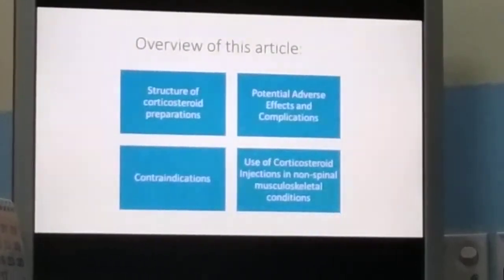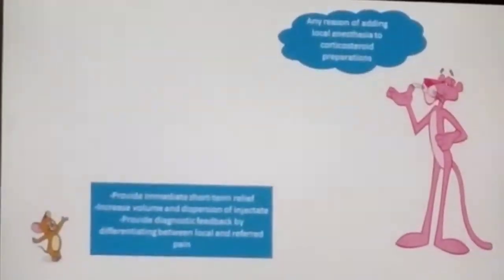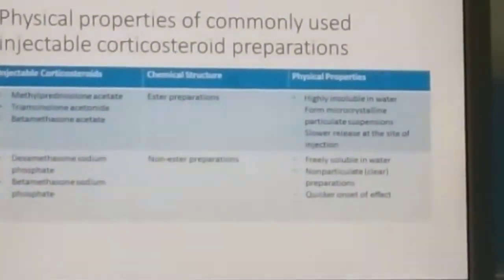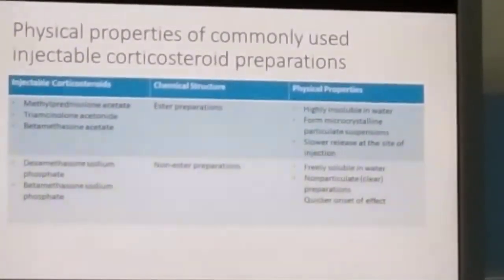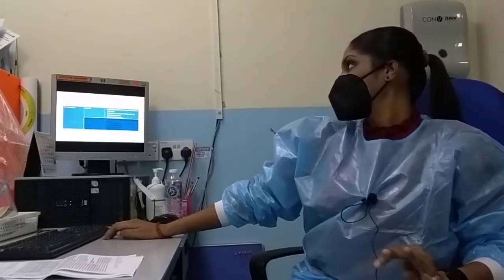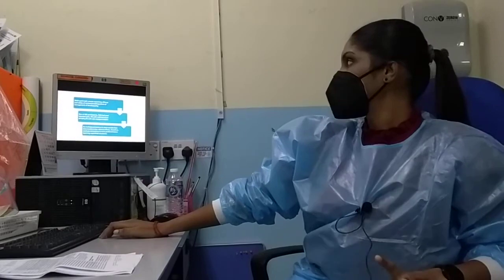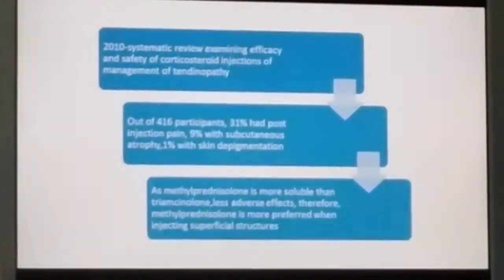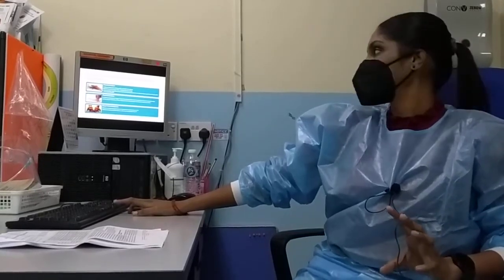Injectable steroid overview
presented by Dr Komathi 25 August 2022